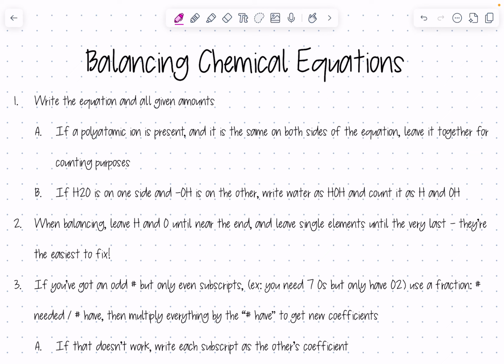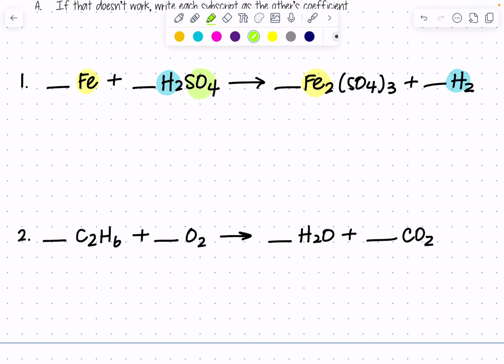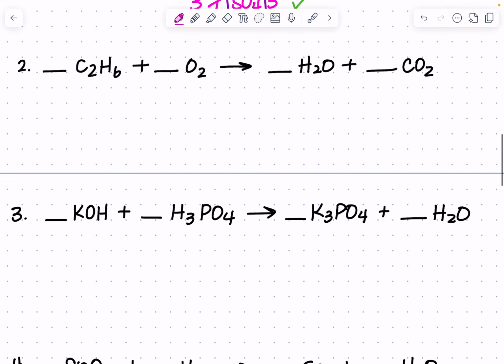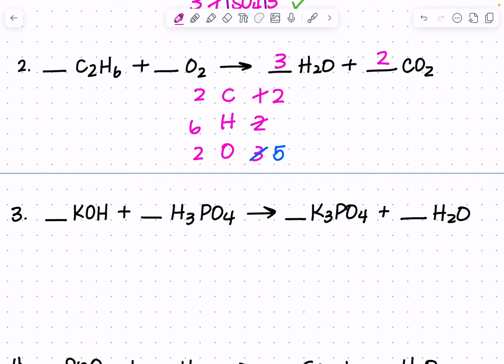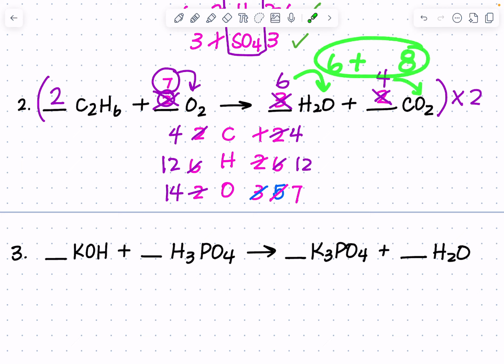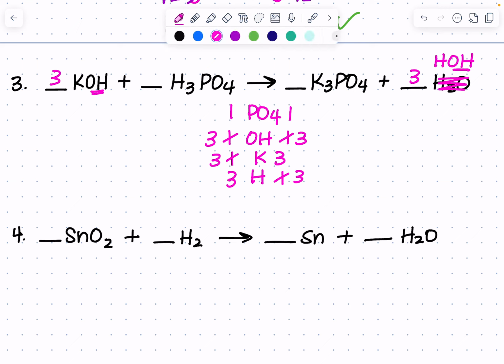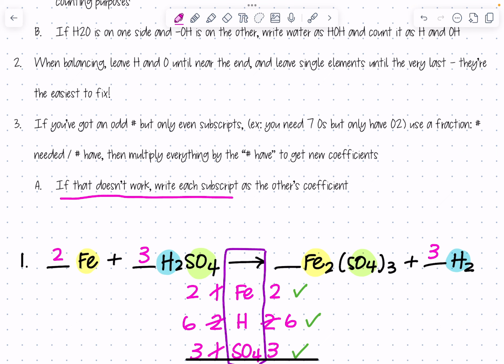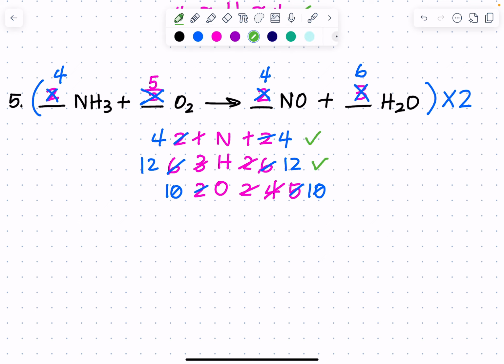How to: Balancing Chemical Equations | GENERAL CHEMISTRY 1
Learn how to balance equations by working some examples with me!